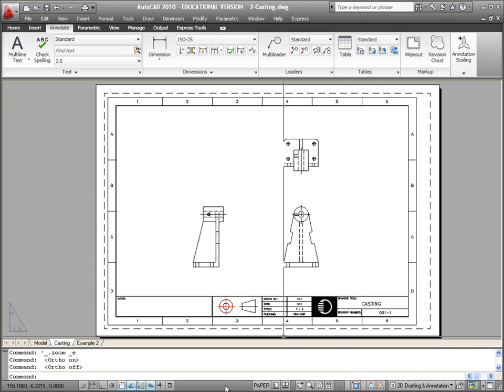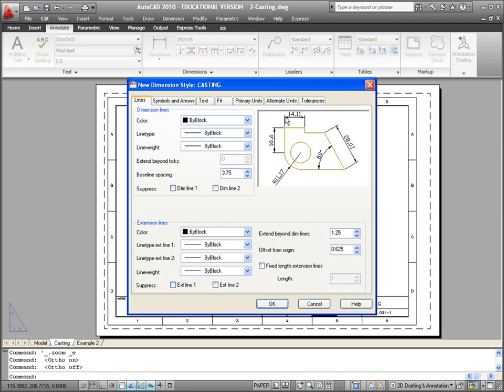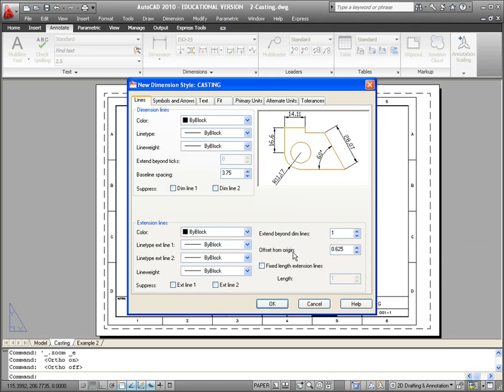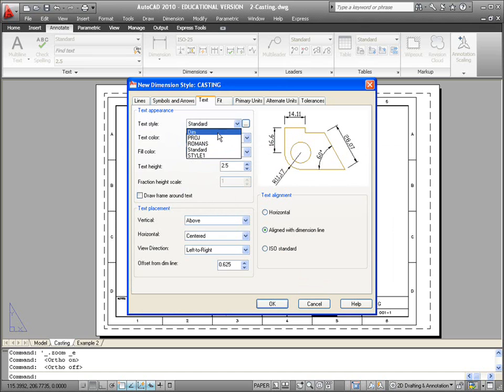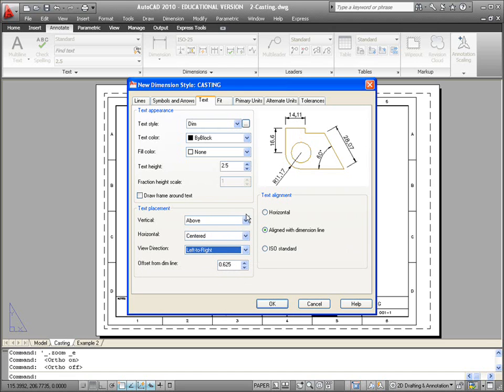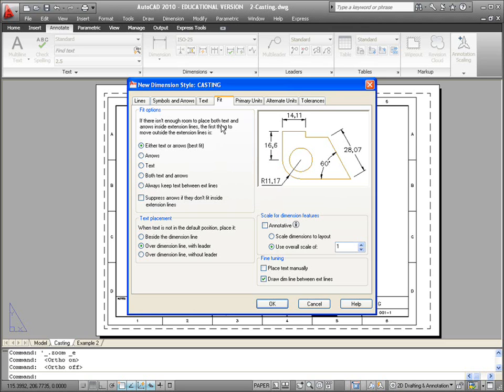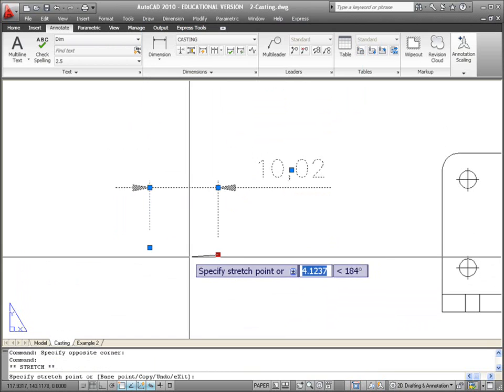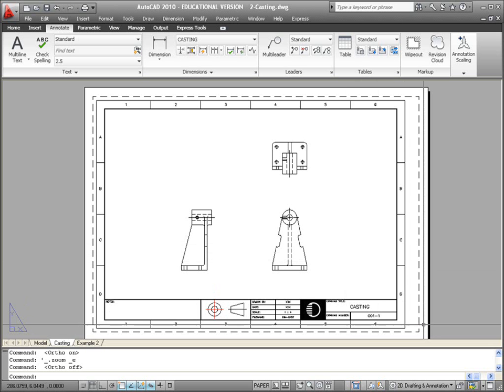02 Setting up Dimension Style Pt 2